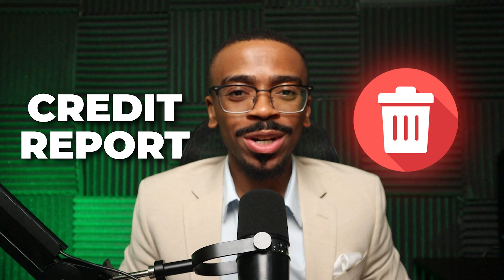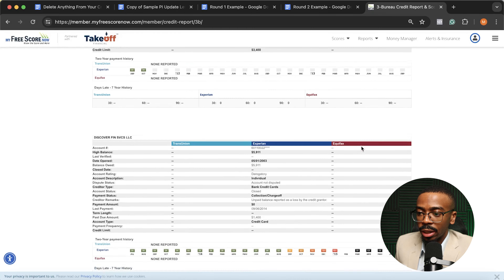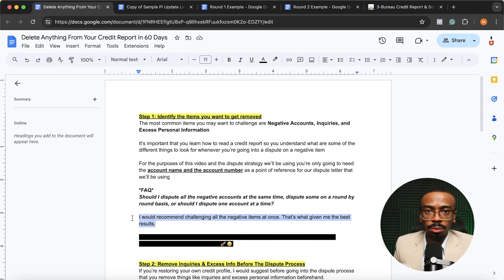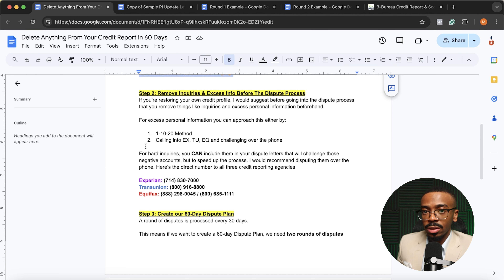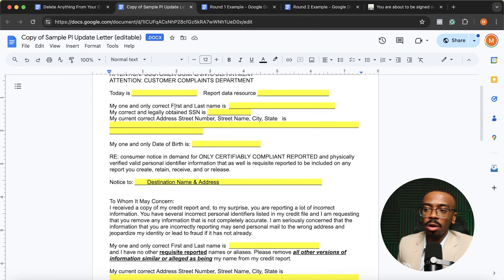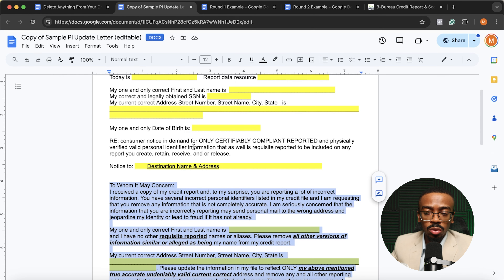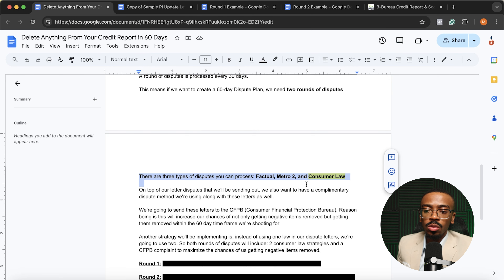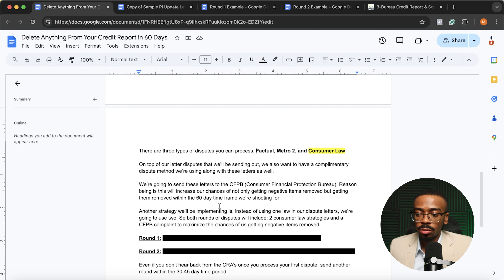Restore Your Credit Report In 60 Days